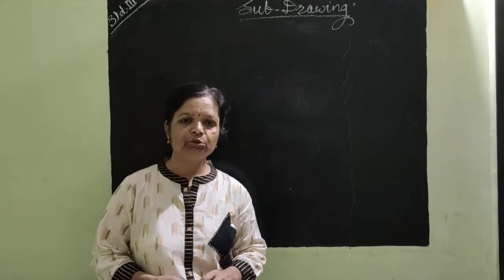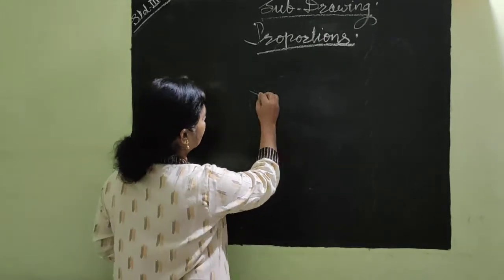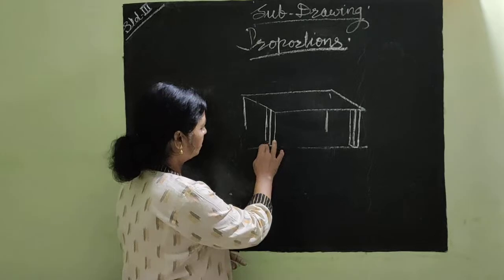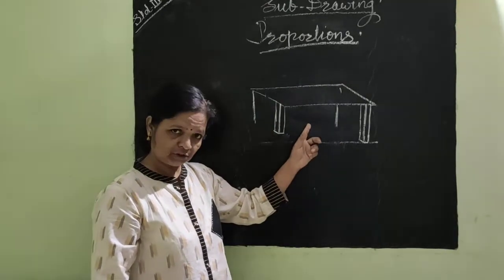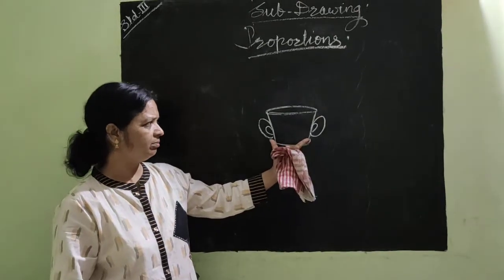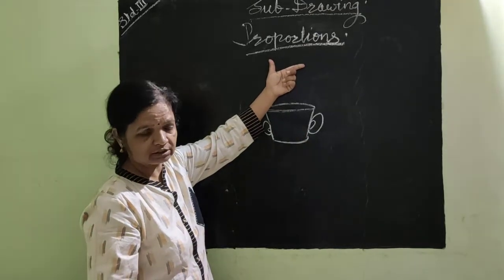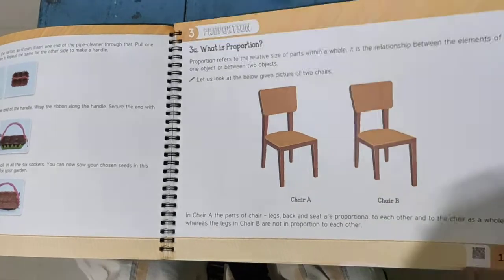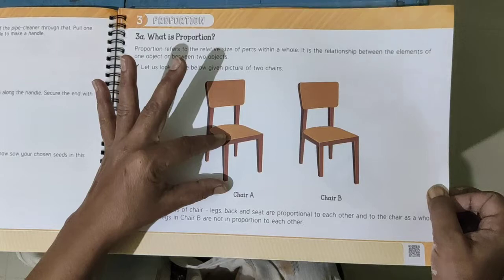Grade 3rd Proportion